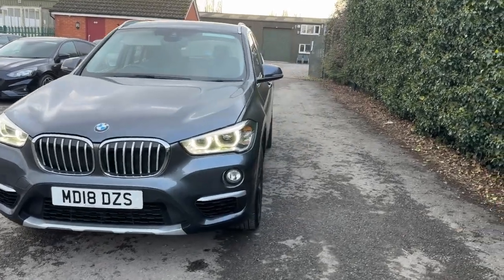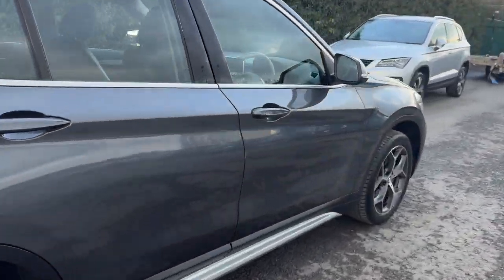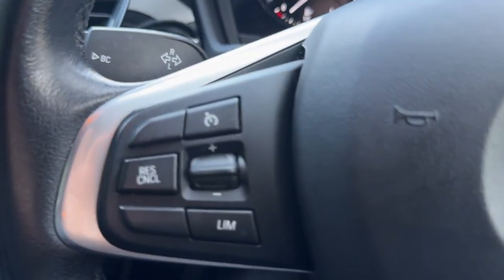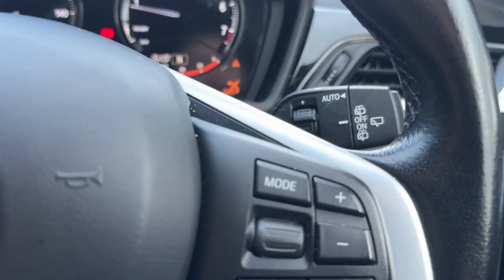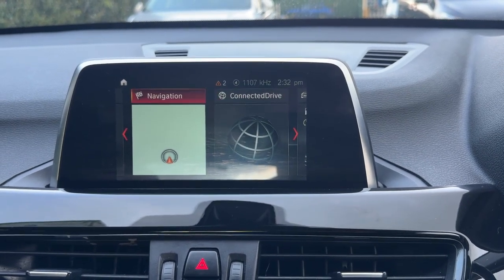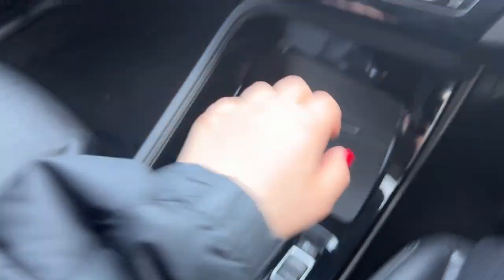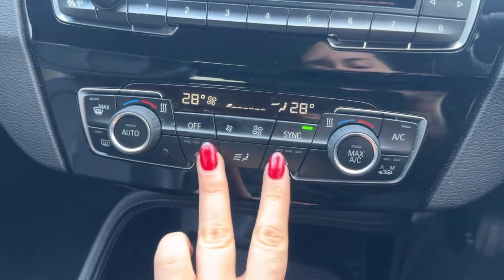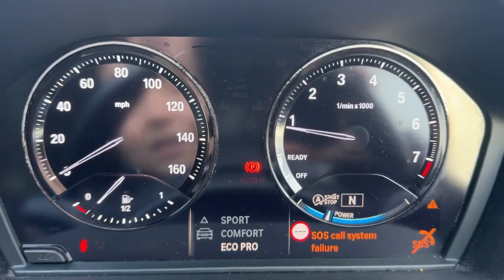MD18 DZS - BMW X1